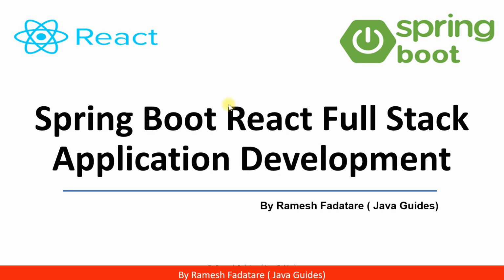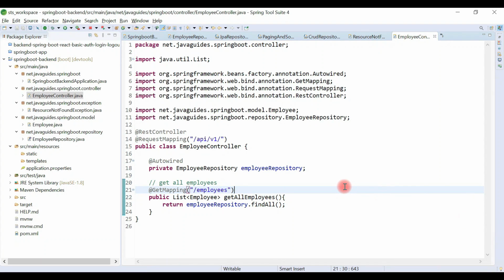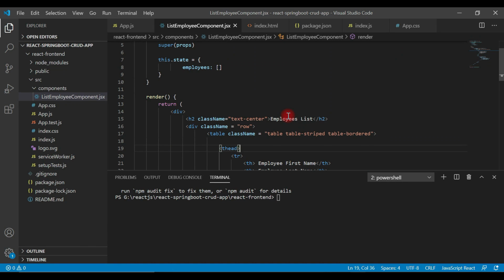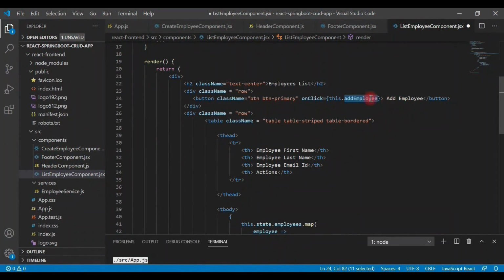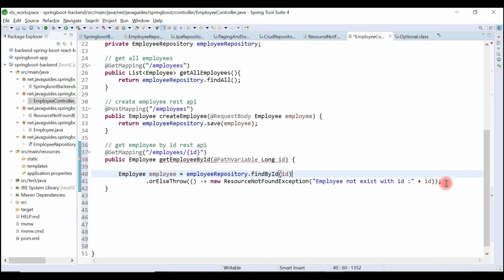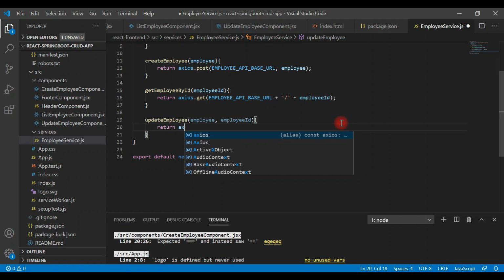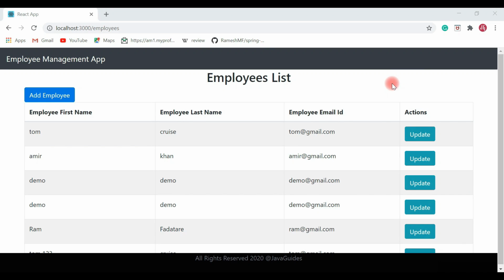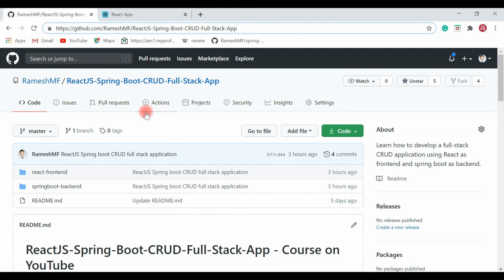Spring Boot React Full Stack | Full Course ✅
In this course, we will learn how to develop a simple full-stack web application that is a basic Employee Management Application using React and Spring Boot.

We will develop CRUD features
- List Employee Functionality
- Create Employee Functionality
- Update Employee Functionality
- Delete Employeeand  Functionality
- View Employee Details Functionality

Course Content:
0:00 - Chapter 0: Course Overview
0:10 - Chapter 1: Project Overview
5:10 - Chapter 2: Project Architecture
5:10 - Chapter 3: Creating Spring Boot Project
17:50 - Chapter 4: Creating JPA Entity and JPA Repository
23:05 - Chapter 5: Creating List Employee REST API
31:10 - Chapter 6: Creating React App
41:45 - Chapter 7: Add Bootstrap to React App
46:20 - Chapter 8: Creating ListEmployeeComponent
56:35 - Chapter 9: Connecting React to List Employee REST API
1:05:03 - Chapter 10: Creating React Header and Footer Components
1:09:32 - Chapter 11: Configuring Routing
1:17:50 - Chapter 12: Creating Add Employee REST API
1:21:52 - Chapter 13: Creating React Add Employee Component
1:29:59 - Chapter 14: React Add Employee Form Handling
1:45:10 - Chapter 15: Connecting React with Add Employee REST API
1:50:15 - Chapter 16: Creating GET Employee By ID REST API
1:56:25 - Chapter 17: Creating Update Employee REST API
2:03:40 - Chapter 18: Creating React Update Employee Component
2:21:00 - Chapter 19: Connecting React with Update Employee Component
2:26:45 - Chapter 20: Add & Update With Single React Component
2:44:20 - Chapter 21:Creating Delete Employee REST API
2:50:30 - Chapter 22: Connecting React with Delete Employee REST API
2:57:10 - Chapter 23: Creating React View Employee Component
3:07:12 - Chapter 24: Design and Show Data on View Employee Page
3:16:07 - Chapter 25: It's Demo time and Source code on GitHub

- React is used to build user interfaces (UI) on the front end.
- React is not a framework (unlike Angular, which is more opinionated).
- React is an open-source project created by Facebook.

What is React Hooks?
- Hooks were added to React in version 16.8.
Hooks allow function components to access state and other React features. Because of this, class components are generally no longer needed.
- Hooks allow us to "hook" into React features such as state and lifecycle methods.

- Spring boot to develop REST web services and microservices.
- Spring Boot has taken the Spring framework to the next level. It has drastically reduced the configuration and setup time required for spring projects.
- You can set up a project with almost zero configuration and start building the things that actually matter to your application.

What you will learn:
- You will Develop Your First FULL STACK Application with React and Spring Boot
- You will learn the Basics of Building AWESOME Frontend Applications with React
- You will be introduced to Building Great RESTful APIs with Spring Boot
- You will learn to How to make a REST API call from React to a Spring Boot RESTful API
- You will learn the basics of React - Components - JSX, State, and Props
- You will develop an Employee Management Full Stack Application step by step with CRUD functionalities